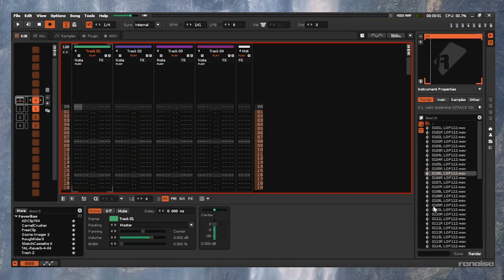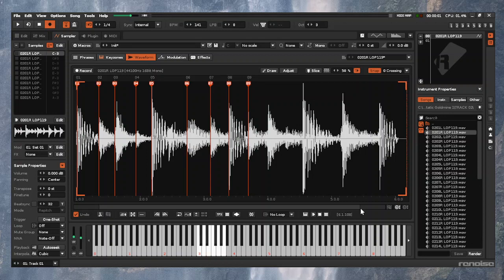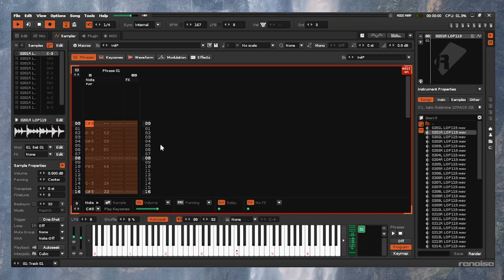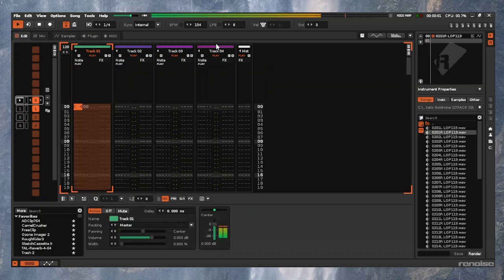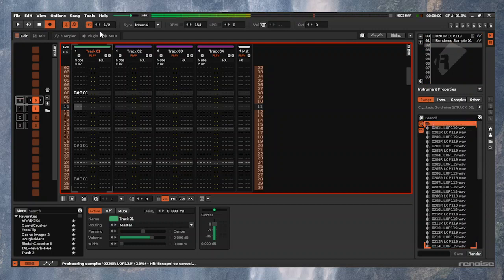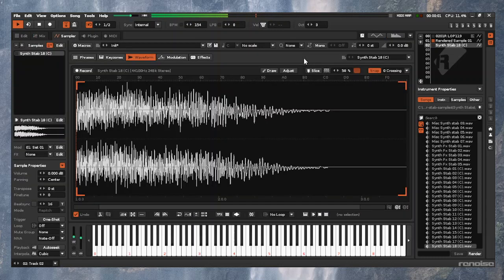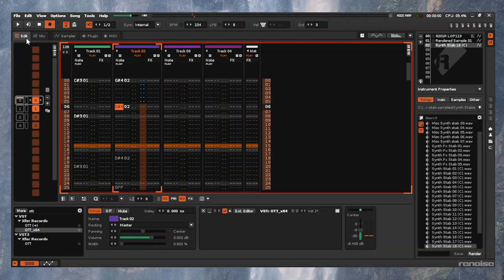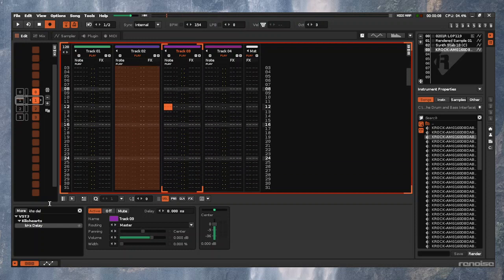making some jungle in renoise and explaining it poorly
not very good tbh, fun tho